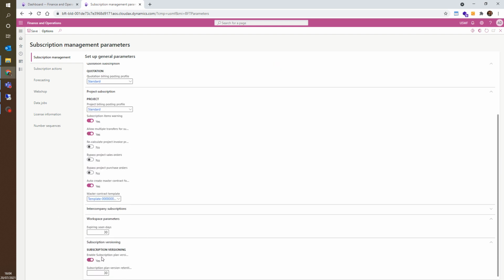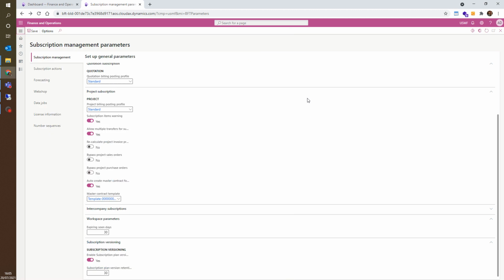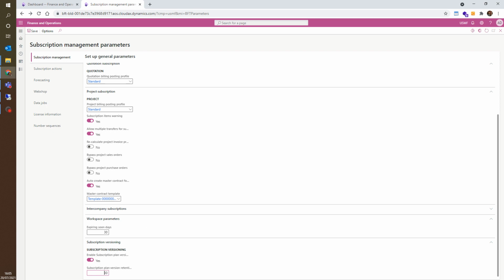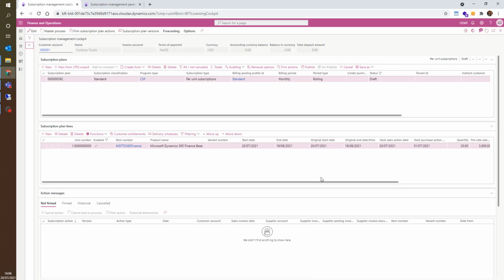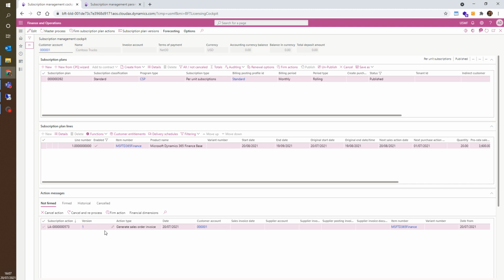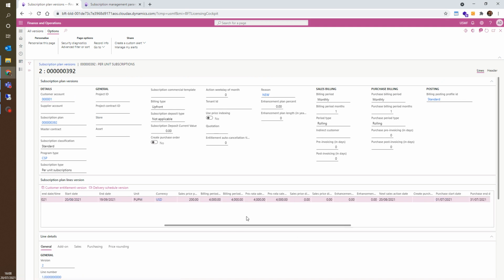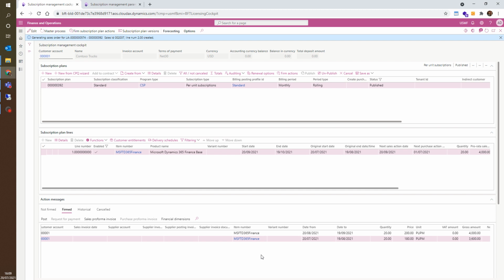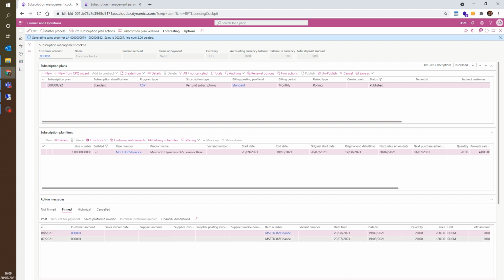Working with Subscription Version Management - Advanced Subscription Management